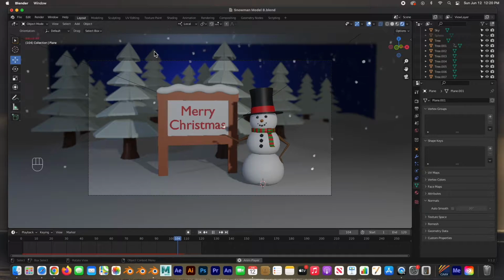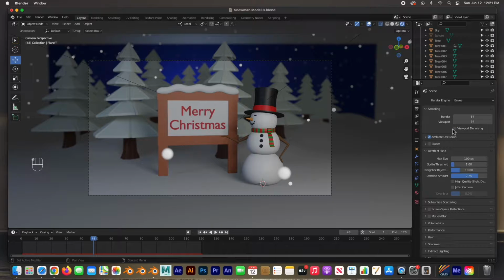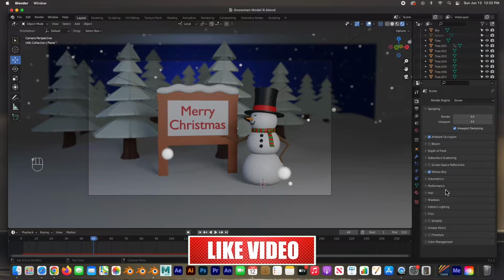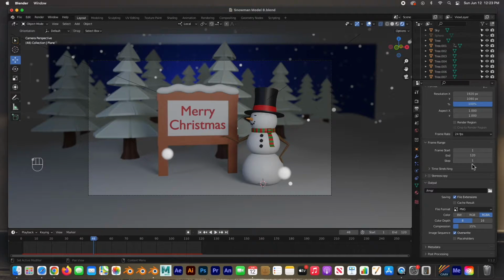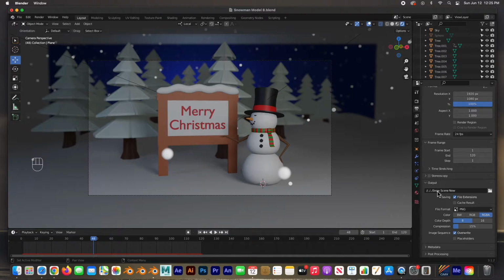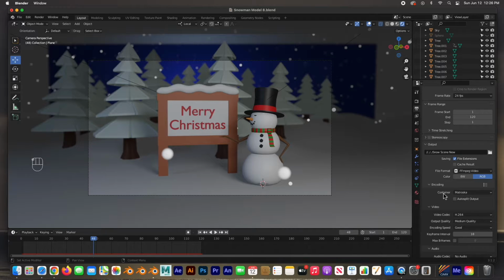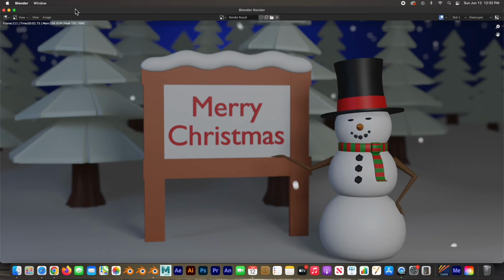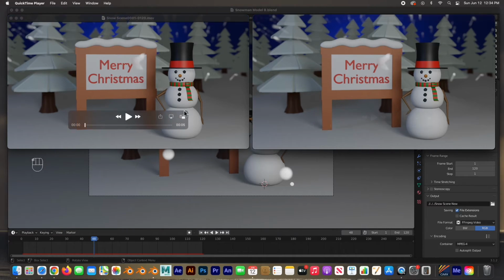Winter Scene 10: Rendering a Mp4, in Blender 3.1 - Course Part 10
This is the video in a mini-course for 3D animation and modeling in Blender for beginners, we will Model and animate a 3D Snowman in Blender 3.1 We will model the entire winter scene, Apply materials, Light the scene, rig the snowman, animate the snowman and finally render the animation.